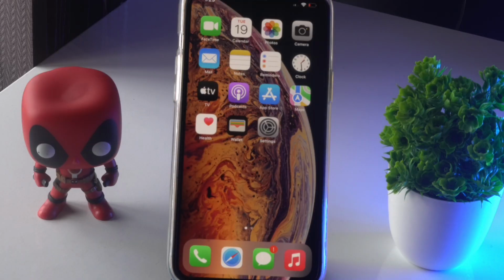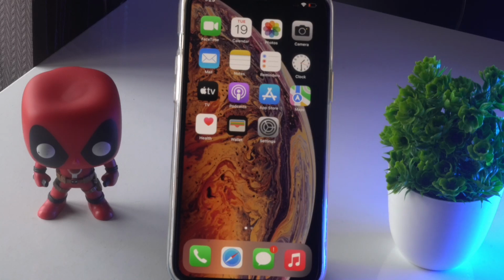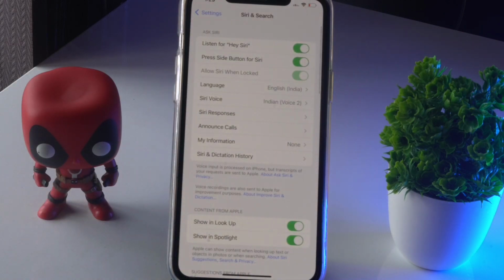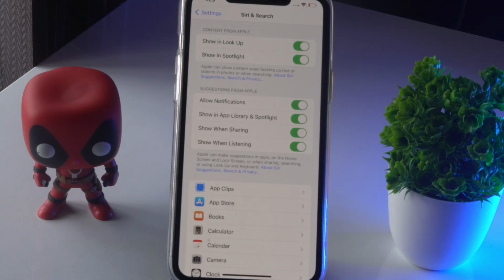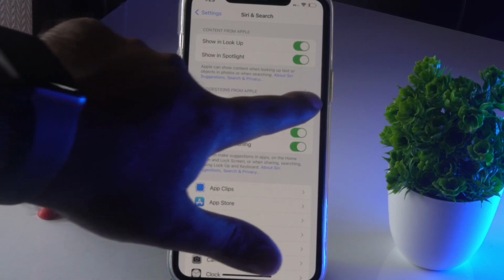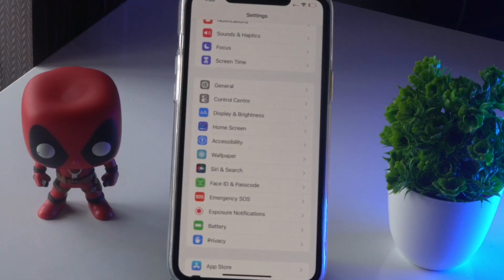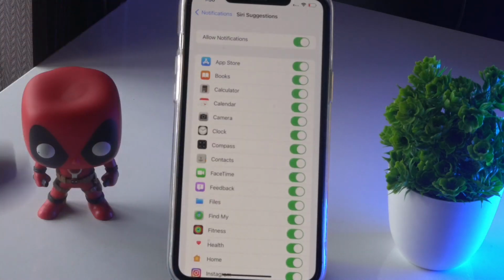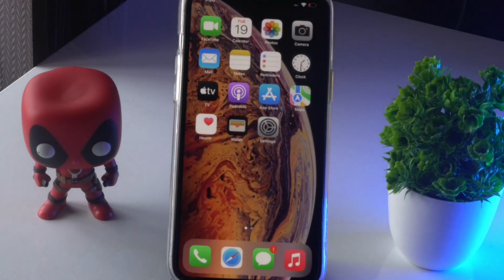How to Turn OFF Siri Suggestions on iPhone after iOS 15 Update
AI assistants like Apple's Siri are designed to "be in the right place at the right time" – in other words, predict what you want to do and make smart suggestions to streamline your day. In reality, that means Siri often makes suggestions in places like Search and the Lock Screen which you either appreciate or find distracting.

If you're not a fan of Siri's suggestions, you can easily turn them off on your iPhone, or just customize which apps can take advantage of Siri suggestions.